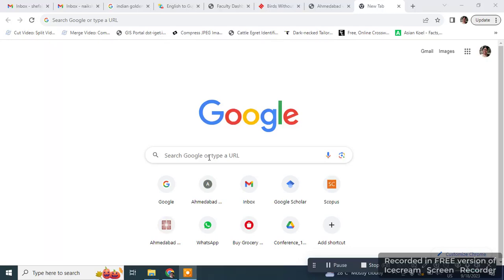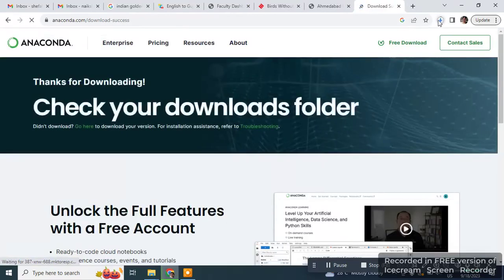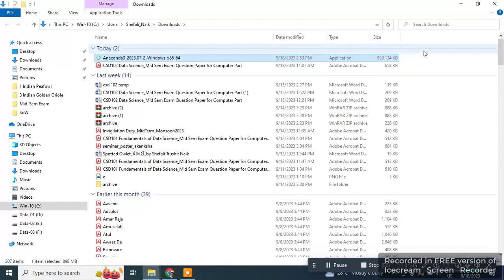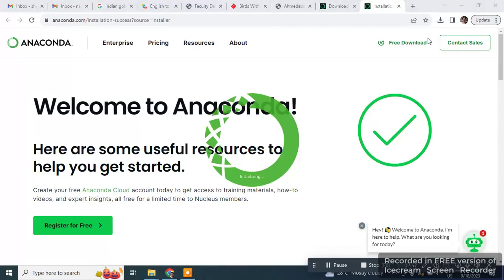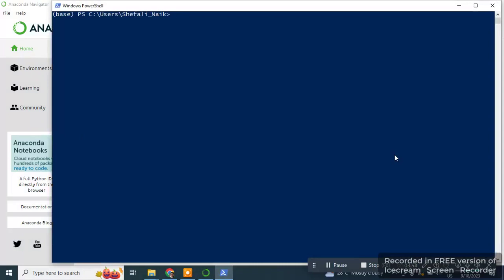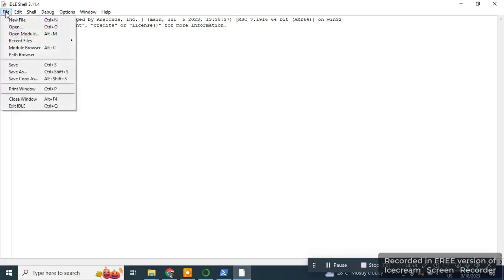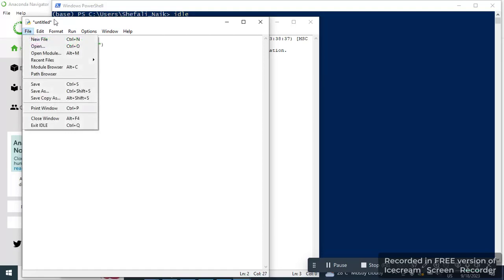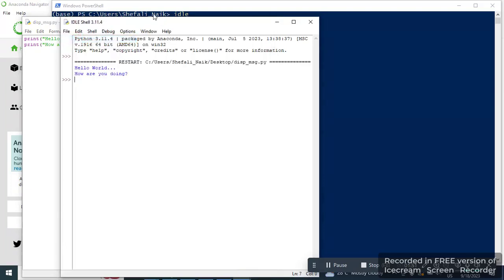Install Anaconda Distribution for Python Programming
The video demonstrates installation of Anaconda Distribution to write programs in Python